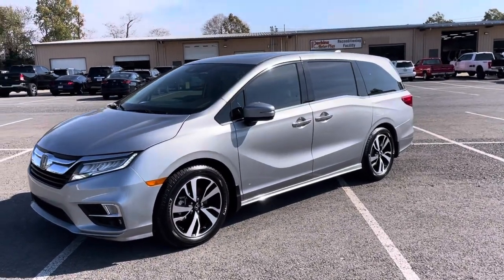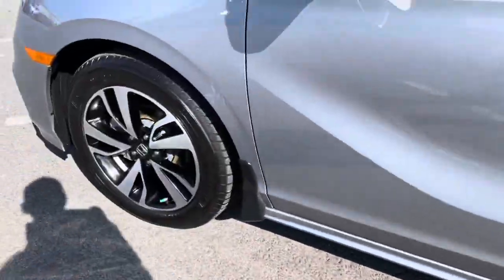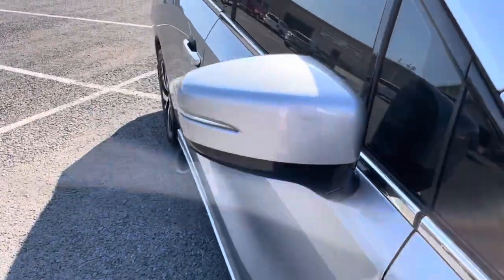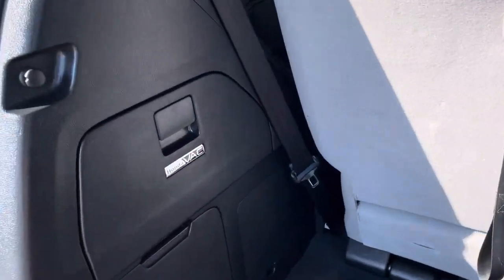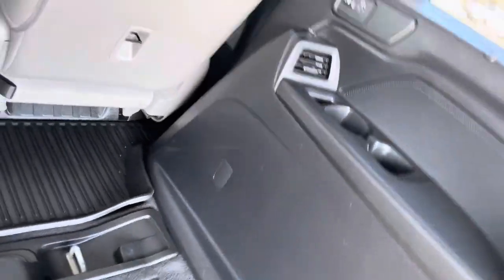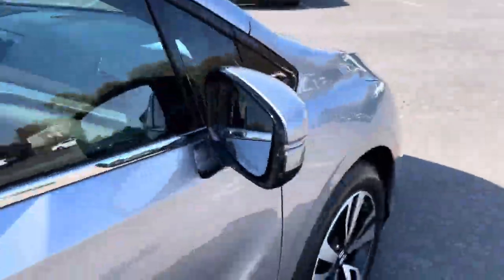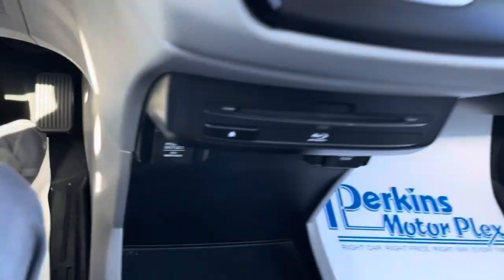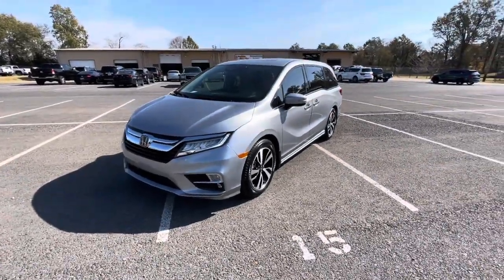025529 - 2019 Honda Odyssey Elite